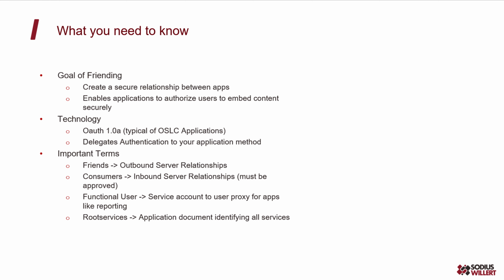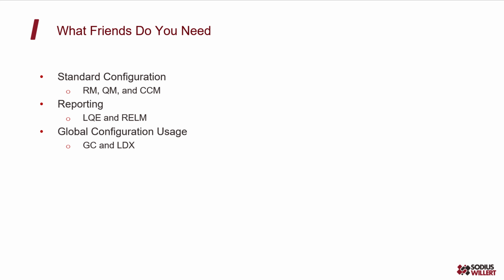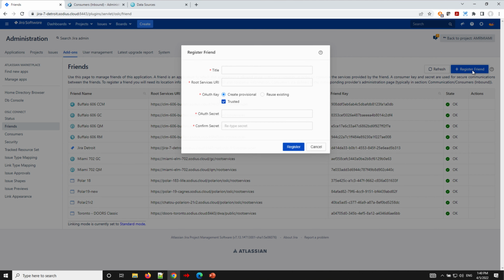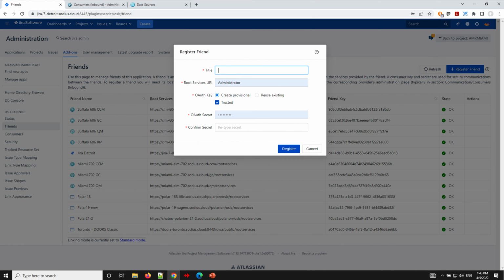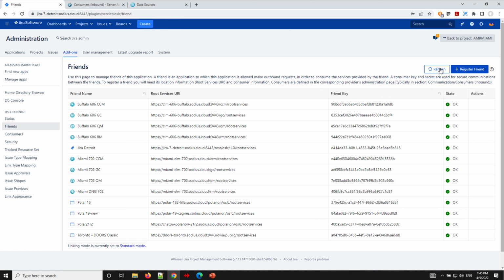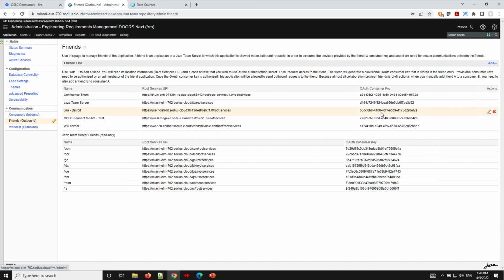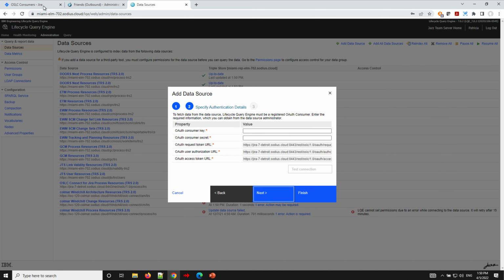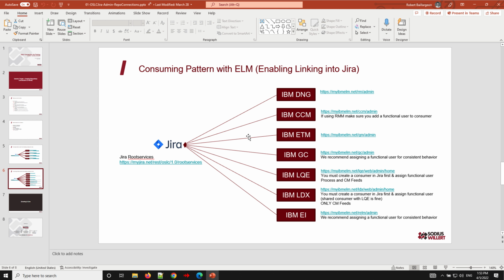How to create repository connections (Friends) between Jira and IBM ELM // Admin Training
📌 In this training session, we walk you through the basics of setting up OSLC Connect for Jira with IBM Engineering Lifecycle Management and how to create Friends relationships between Jira and IBM ELM.

We cover the following topics:
00:20 What you need to know about Friends.
03:45 Defining your Friending and Consumer patterns with IBM ELM.
05:00 Registering IBM ELM as a Friend in Jira (for DOORS Next go to 08:10).
06:40 Approving the new Friend request in IBM ELM.
08:10 Registering IBM DOORS Next as a Friend in Jira.
09:50 Approving the new Friend request in IBM DOORS Next.
11:45 Registering Jira as a Friend in IBM ELM.
13:20 Approving the new IBM ELM Friend request in Jira.
14:00 Registering Jira as a Friend in IBM LQE.

🔔 TRY IT FREE! OSLC Connect for Jira on the Atlassian Marketplace